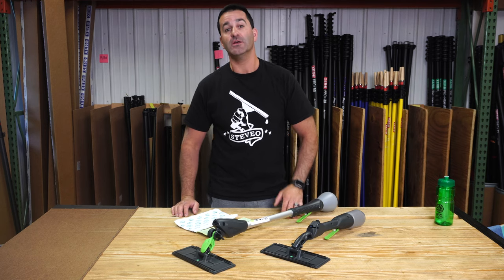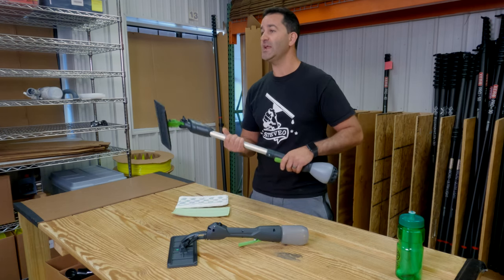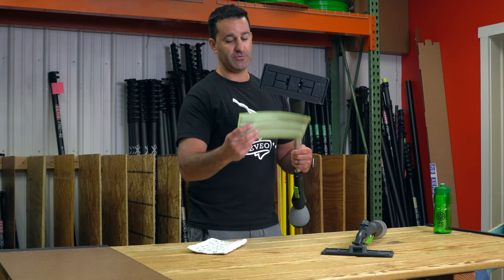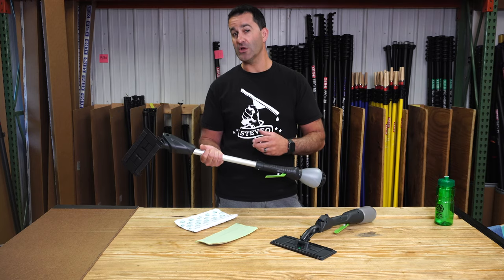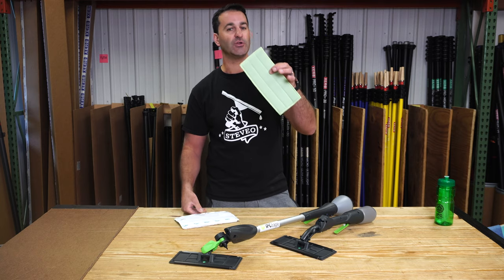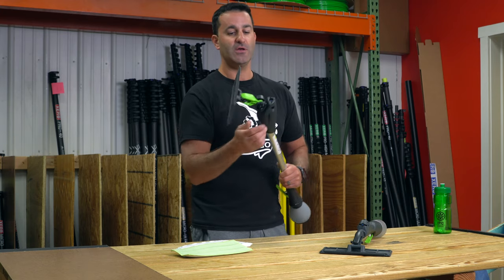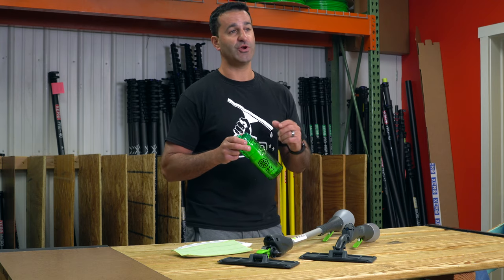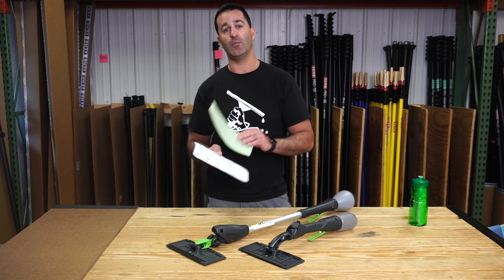Indoor Cleaning: IPC Eagle Cleano System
The Cleano System from IPC is a super useful indoor microfiber cleaning system. They are ideal for maintenance cleans. Come in a variety of sizes: 1 foot, 2 foot, 5 foot, 10 foot, 25 foot or 35 foot. Find out more about what is included and how it works.  IPC also makes a variety of pads that work with it so be sure to check those out as well. Have any questions?